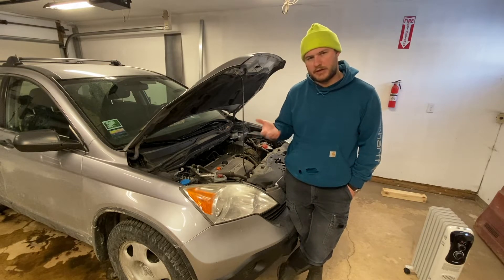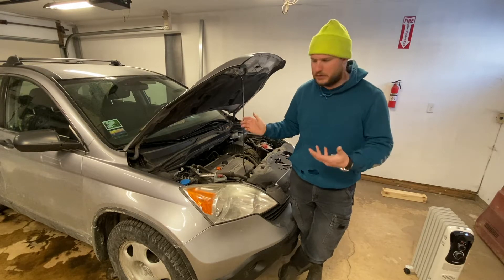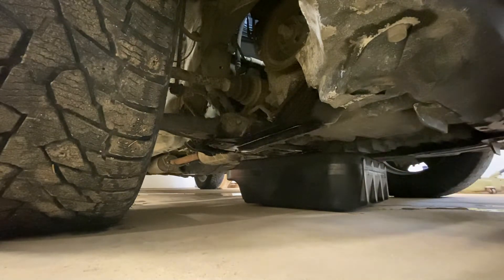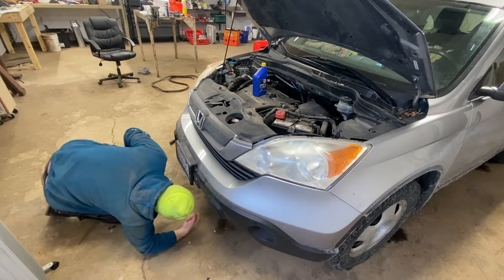2008 CRV Oil Change and Code Reset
Fixing a P2646 Check Engine code by doing an oil change and quick service.